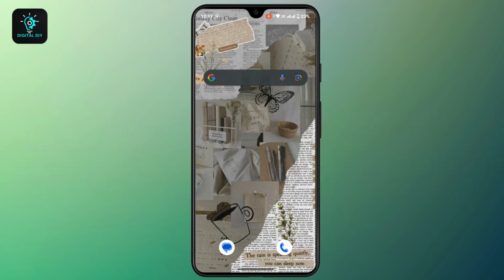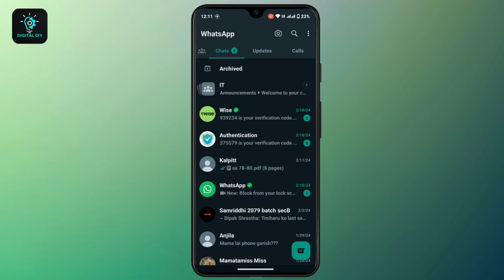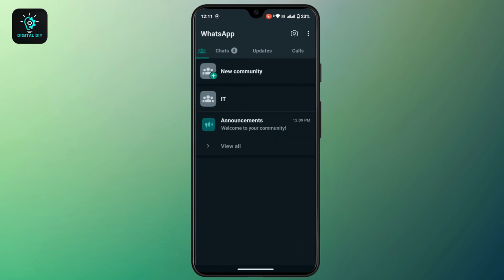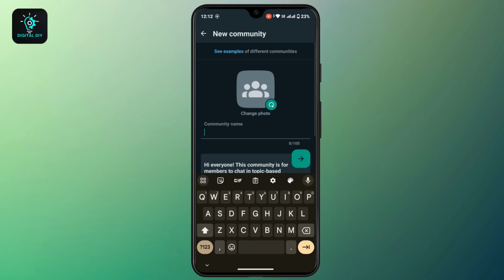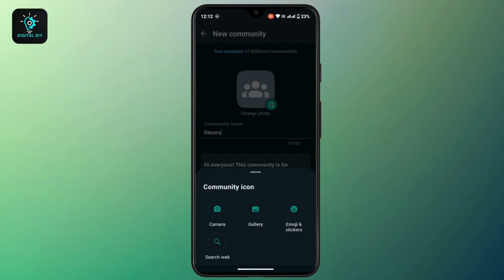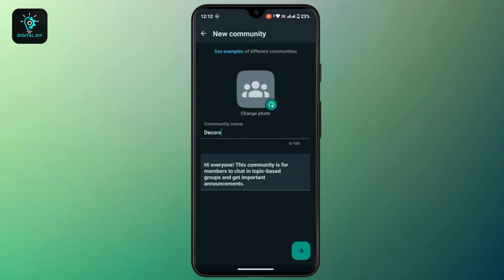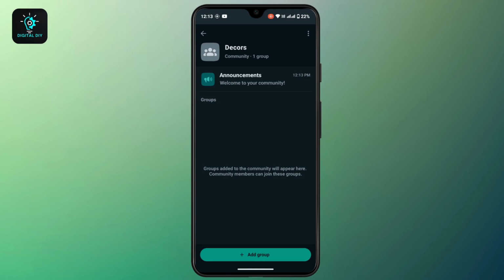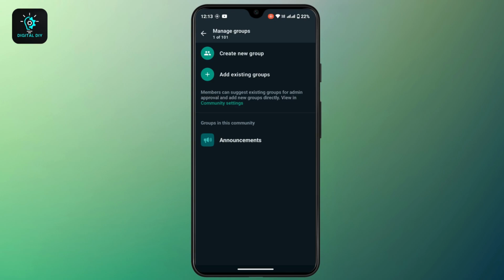How to Start Community on WhatsApp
Learn how to start a community on WhatsApp with our comprehensive guide! Whether you're new to WhatsApp communities or looking to expand your reach, this step-by-step tutorial will walk you through everything you need to know.

In this video, you'll discover how to create and manage a community on WhatsApp, leveraging the latest features and updates. Join us as we explore how WhatsApp communities can enhance your messaging experience and connect you with like-minded individuals.

Timestamps:
0:00 Introduction
0:30 Step 1: Understanding WhatsApp Community Features
1:00 Step 2: Creating Your Community
1:45 Step 3: Managing Your WhatsApp Community

create WhatsApp community
WhatsApp community features